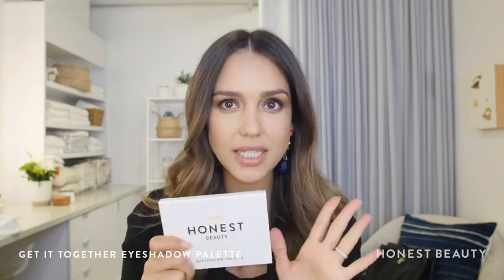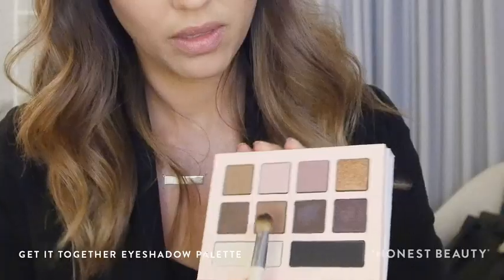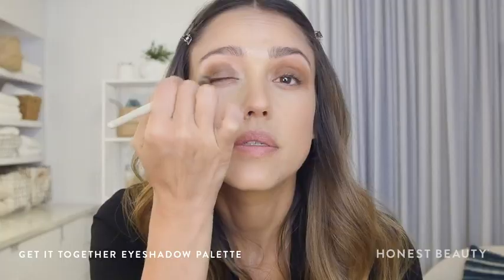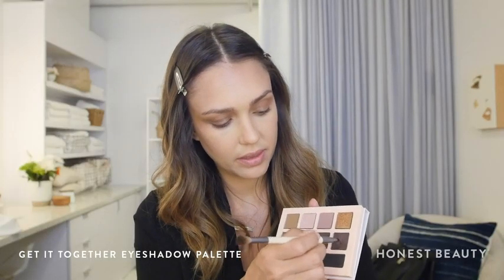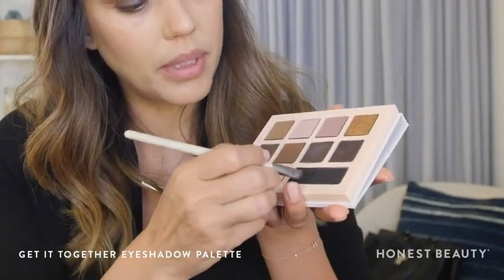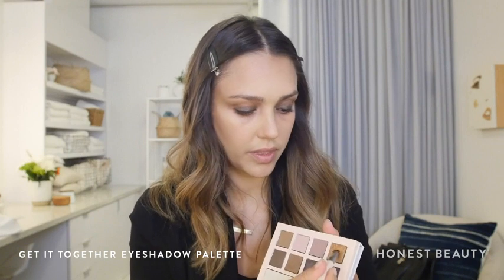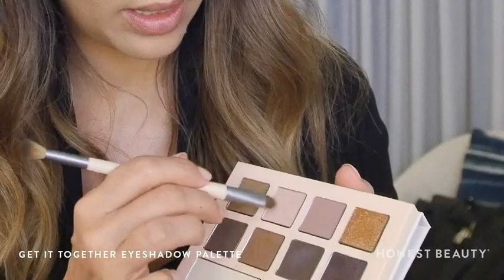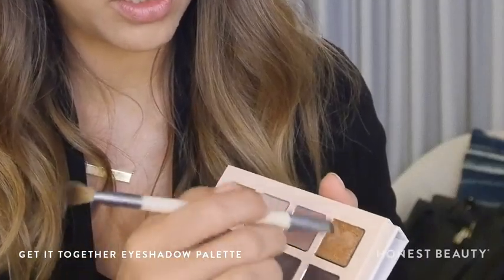Honest Beauty Get It Together Eyeshadow Palette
New look, same great formula; packaging may vary
Pigment-rich eye shadow palette
10 velvety, versatile shades for every occasion
Dermatologist Tested
Cruelty free
MADE WITHOUT: Parabens, Paraffins, Talc, Mineral Oil, Silicones, Petrolatum